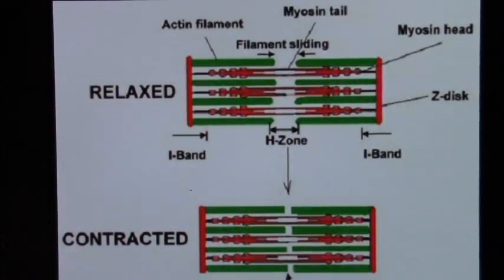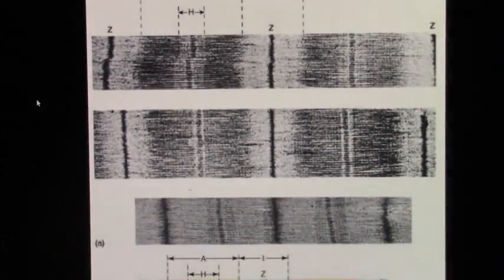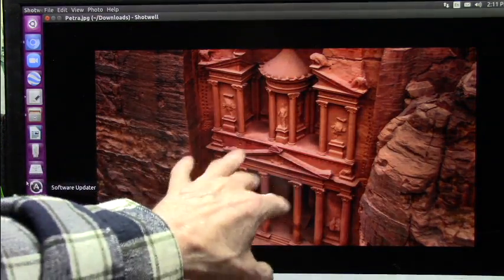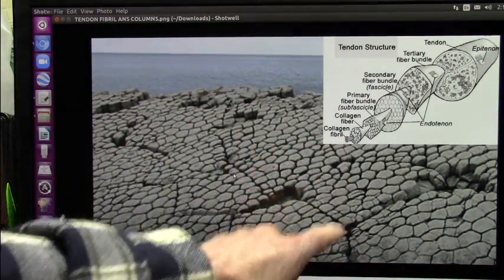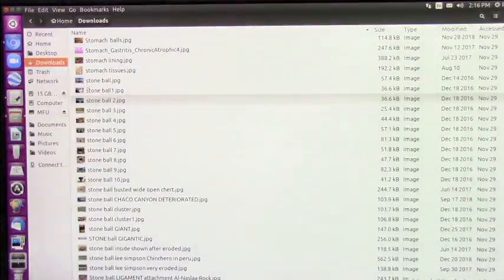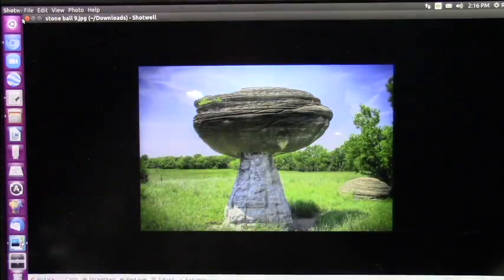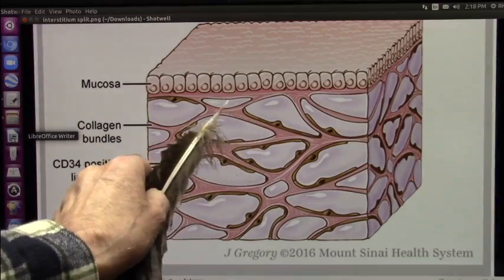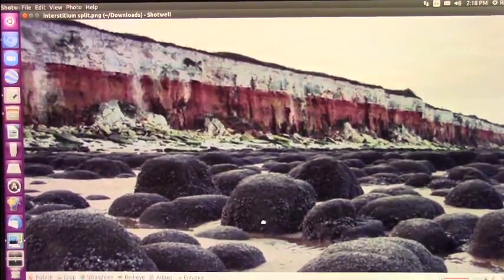Biology at Petra not missed By Mudfossil University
Tell me what you see once you see what you see. You might be. Petrafied